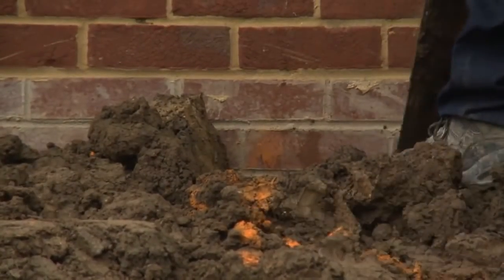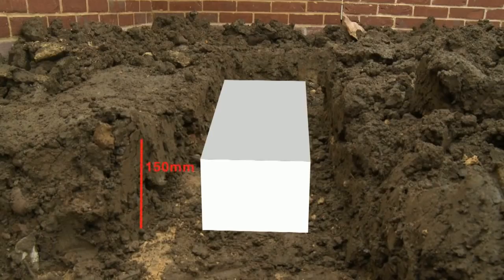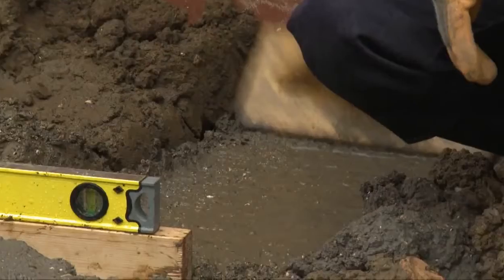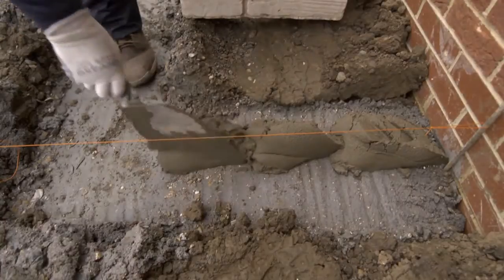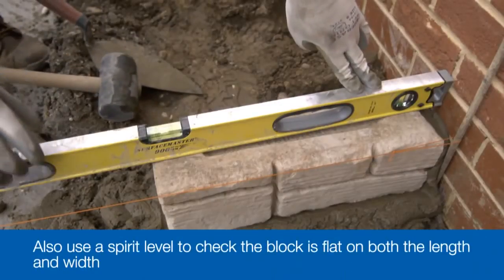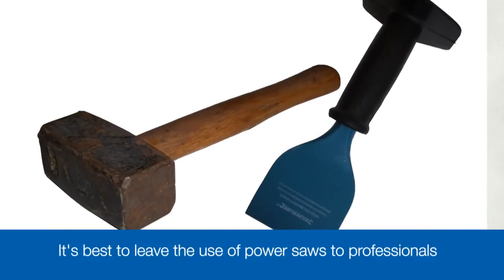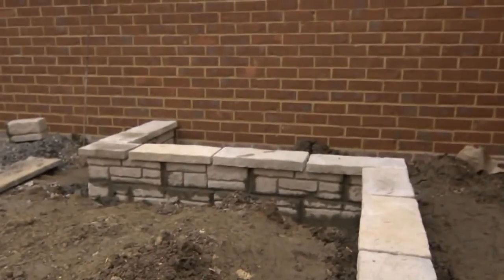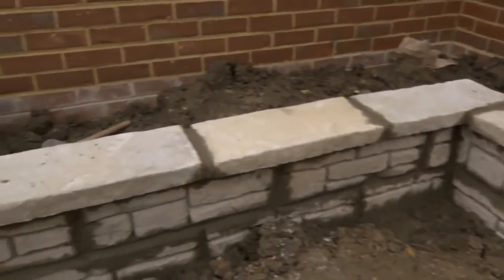How to Build a Wall from Bradstone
Welcome to Direct Gardens, your premier destination for a comprehensive garden design and landscape service that seamlessly integrates initial ideas, visual planning, and award-winning designs. Whether you're looking for inspiration to elevate your current garden or create a new outdoor sanctuary, we're here to guide you every step of the way.

With over 35 years of experience, Direct Gardens has consistently delivered award-winning garden designs. Our commitment to excellence extends to our materials sourced from renowned suppliers such as Marshalls, Bradstone, Stonemarket, Natural Paving, and other leading garden and landscape providers.
Let us join you in transforming your outdoor space into a true masterpiece.

We're eager to bring your garden dreams to life!

Welcome to a world where your outdoor oasis awaits.